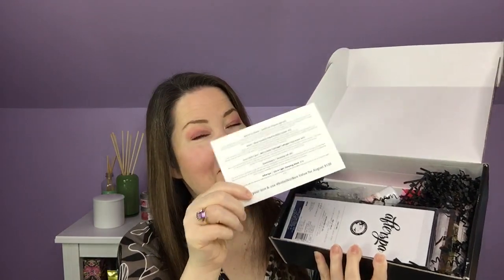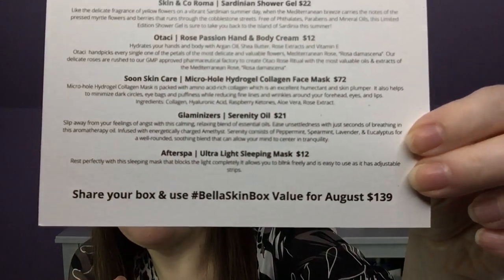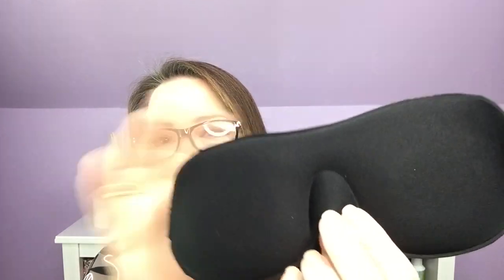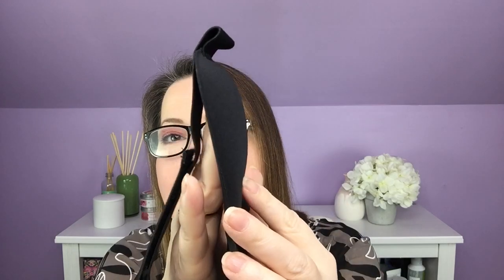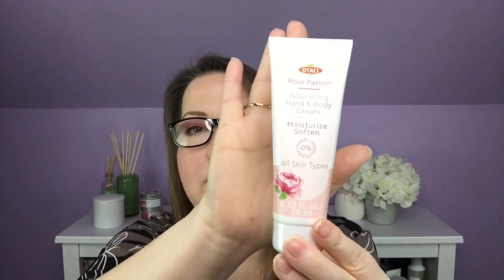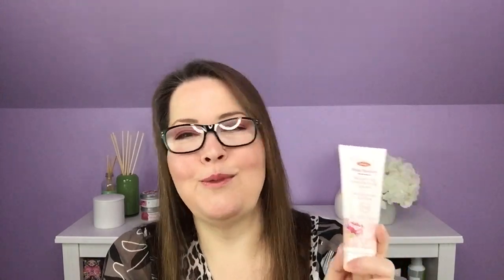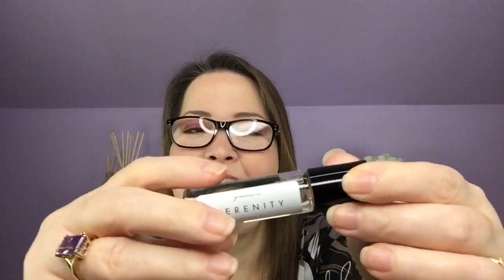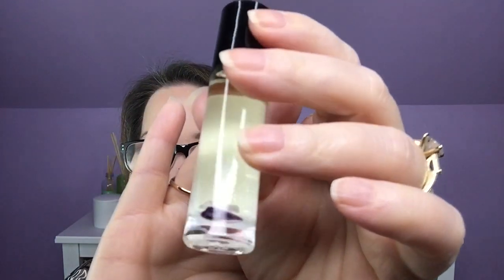Bella Skinbox Unboxing August 2020 / Bella Skin Box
This is a skincare box I’m loving! The masks sound amazing and I’ve already used the Serenity oil several times!! I should just carry it in my pocket...lol

($10 off your first box)

Grove Collaberative
5 Products FREE with your first order.